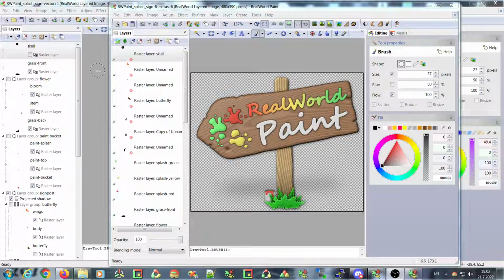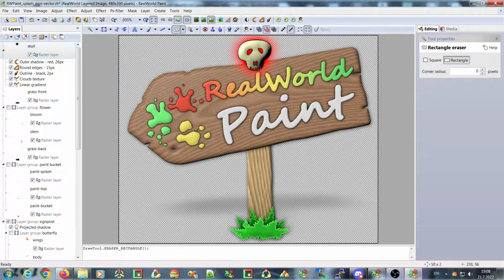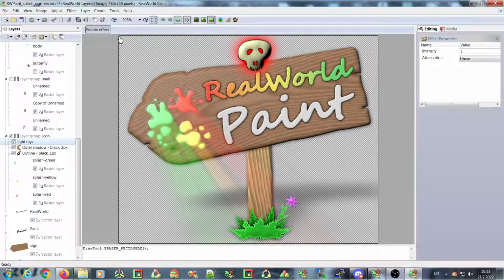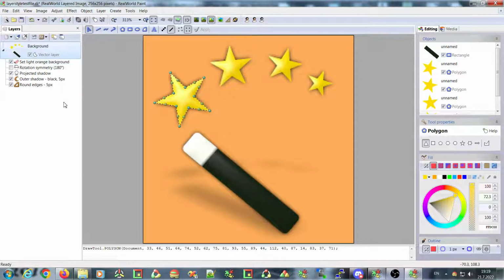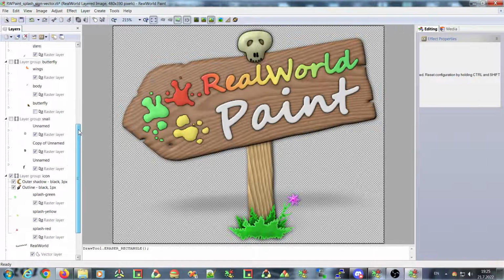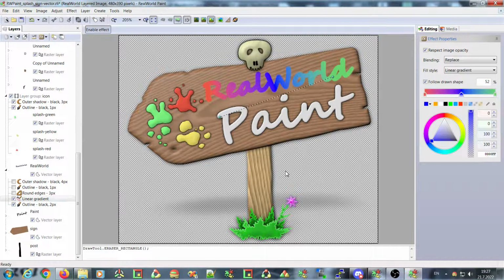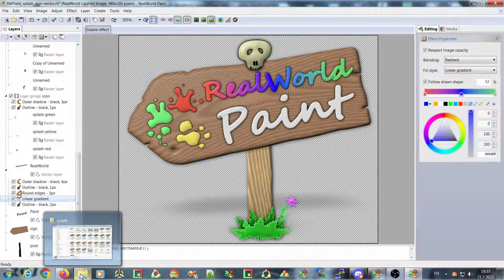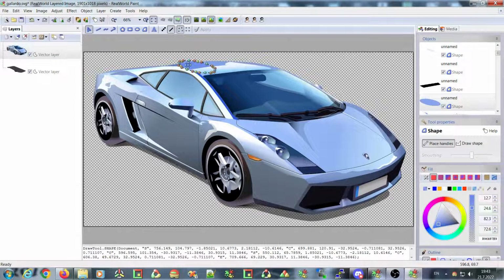RealWorld Paint news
Let's look at what new features and changes I have been working on lately and what to expect from RealWorld Paint, Icon and Cursor Editor in 2022. Questions and comments are welcome.